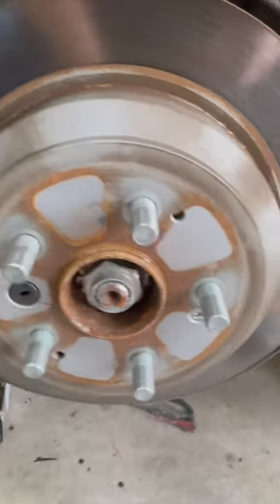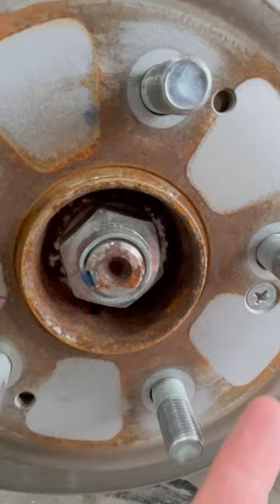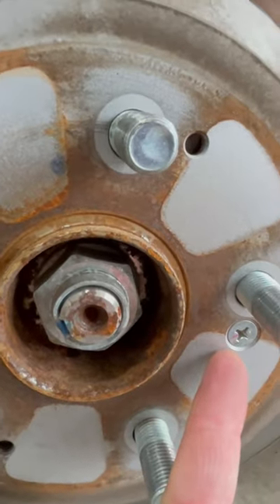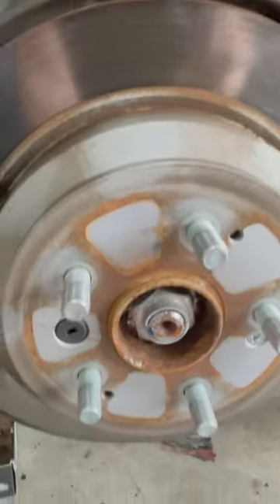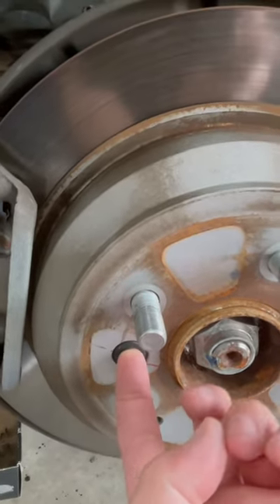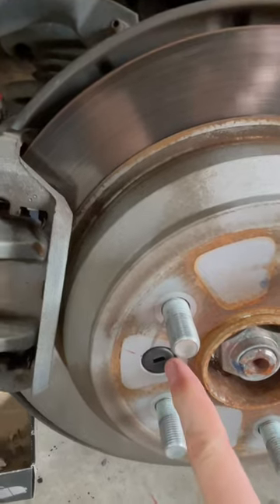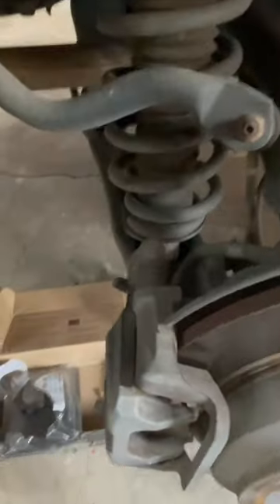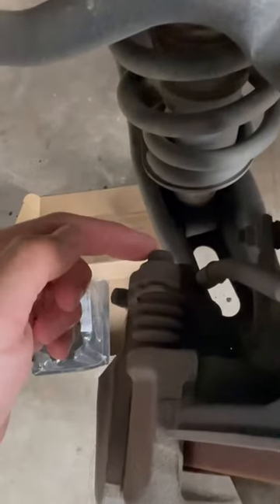Easy Honda Pilot Odyssey Ridgeline Acura MDX rear brake pad and rotor install Full video in channel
Easy install for simple maintenance or to correct a warped rotor instance like we had going on here. Full video in the channel.